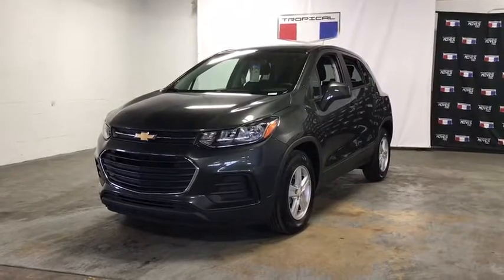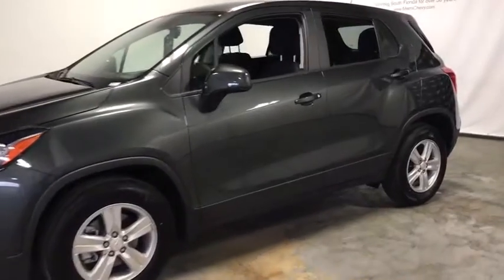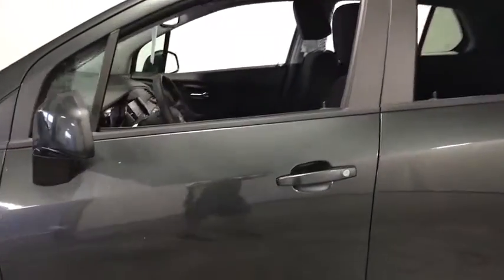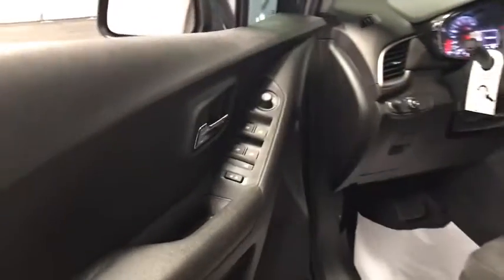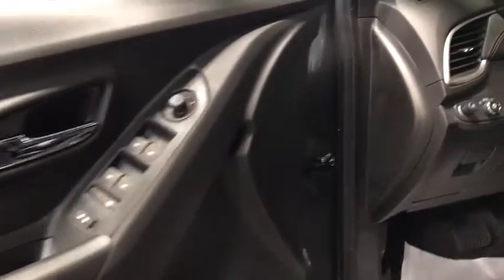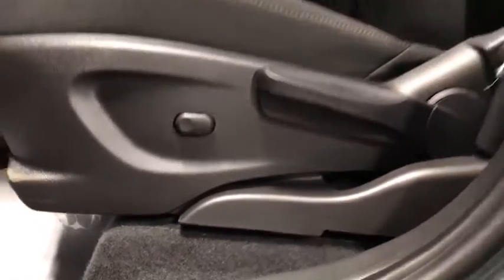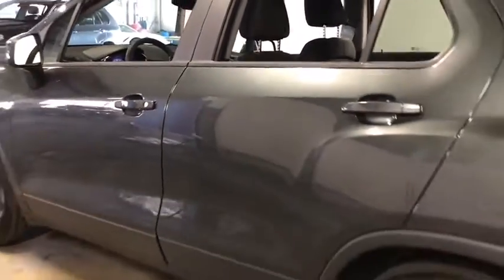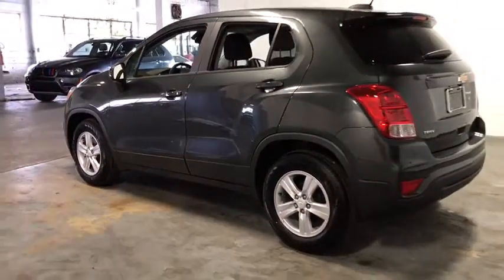2020 Chevrolet Trax Miami Shores, Aventura, Miami Beach, Miami Lakes, Miami, FL LL266724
Gray Metallic New 2020 Chevrolet Trax available in Miami Shores, Florida at Tropical Chevrolet. Servicing the Aventura, Miami Beach, Miami Lakes, Miami, FL area.

Tropical Chevrolet
8880 Biscayne Blvd

2020 Chevrolet Trax LSbrFactory MSRP: $22,790brbrbrECOTEC 1.4L I4 SMPI DOHC Turbocharged VVT FWD 6-Speed Automaticbr26/31 City/Highway MPGbrbrGray Metallic Price includes: $3500 - Consumer Cash Program. Exp. 06/01/2020